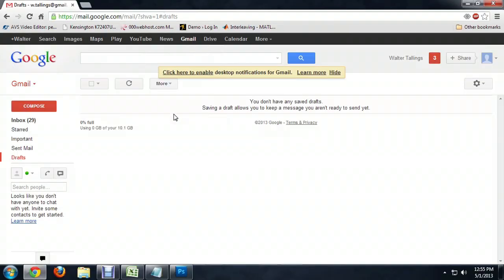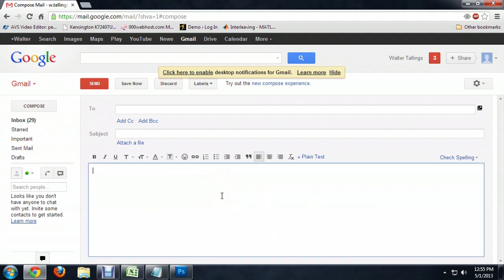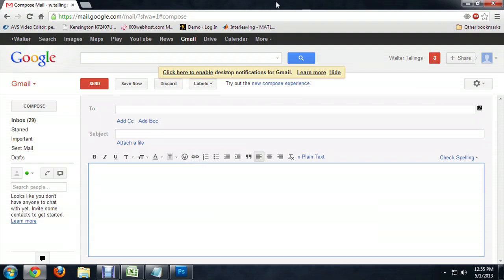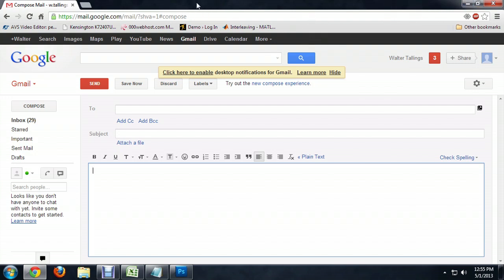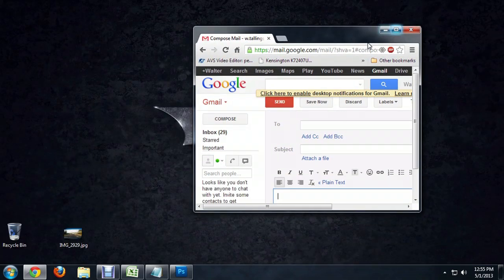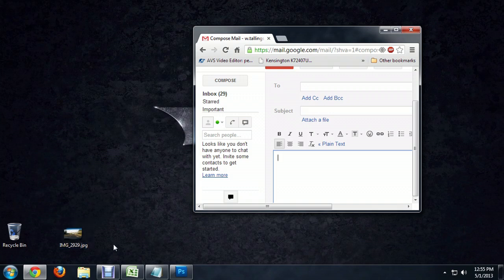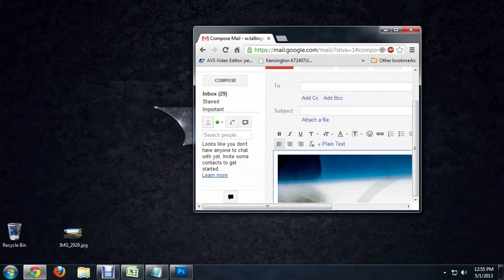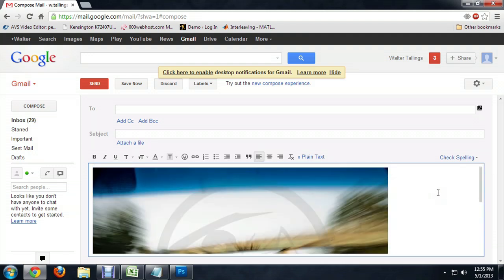How to Paste a JPEG Into an Email : Tech Niche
Pasting a JPEG into an email is a great way to add images to your messages. Paste a JPEG into an email with help from an electronics expert in this free video clip.